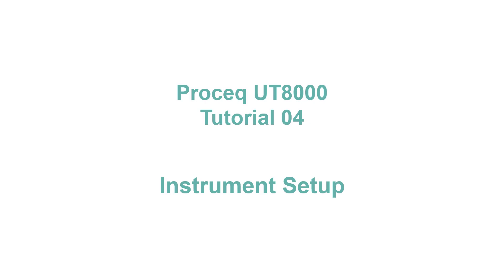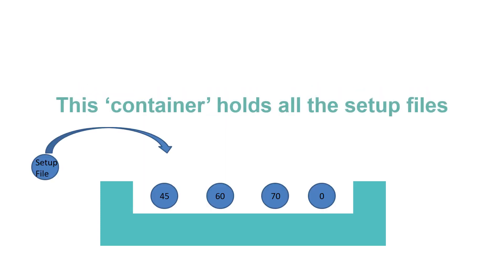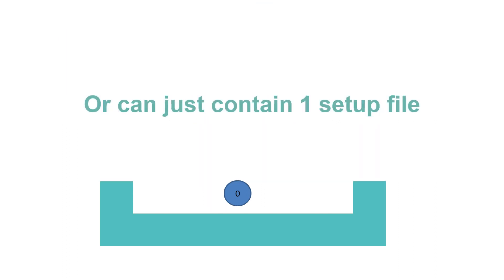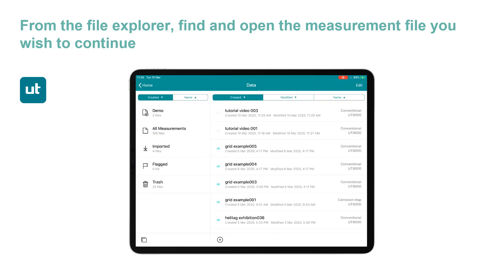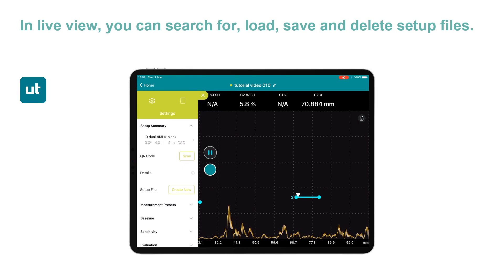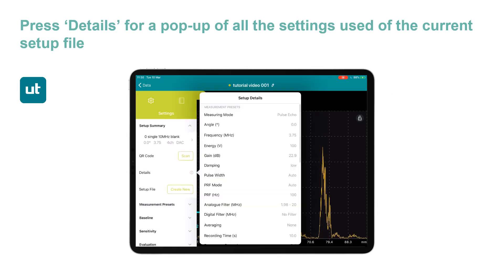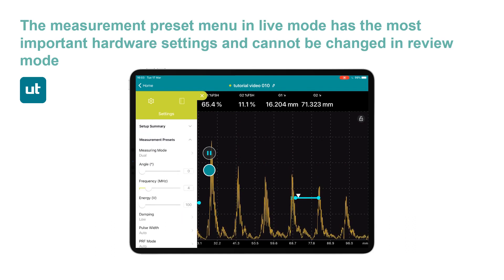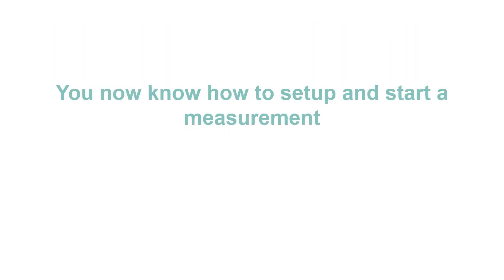How to setup the instrument | Proceq UT8000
Ultrasonic testing for flaw detection of metal and composite parts, finally portable and truly user-friendly. Correct, complete, precise, and reusable inspection data is key for ensuring the integrity of components and infrastructure. Proceq UT8000 represents a breakthrough in inspections with ultrasonic testing for detecting flaws such as cracks and voids in metals and composites.

Together with our unique pricing model, Proceq UT8000 is the one and only ultrasonic inspection platform that affordably grows with your needs.